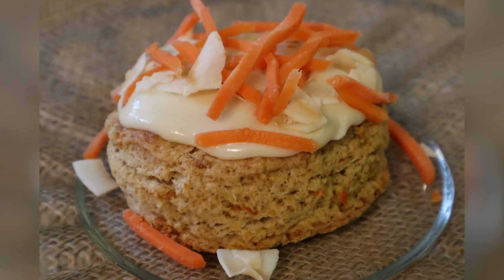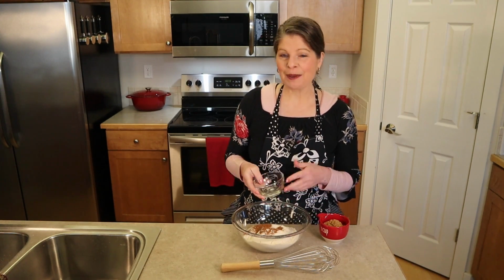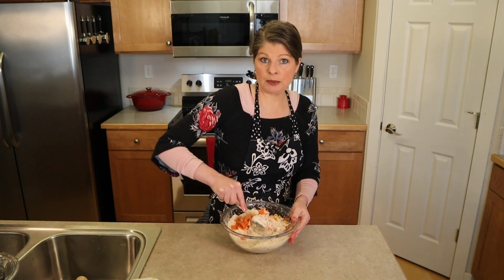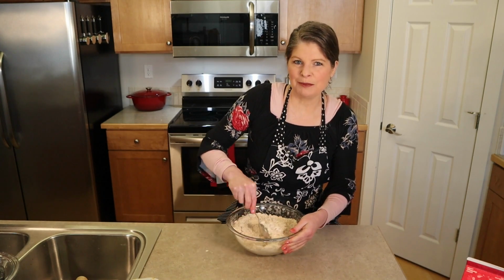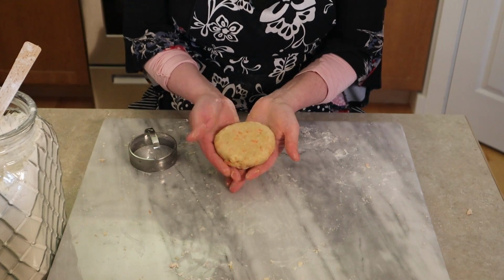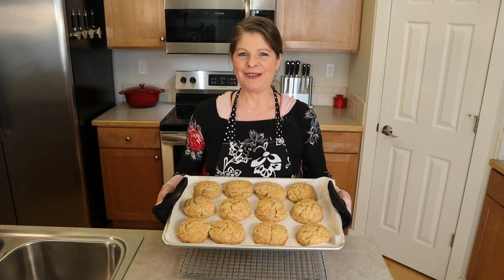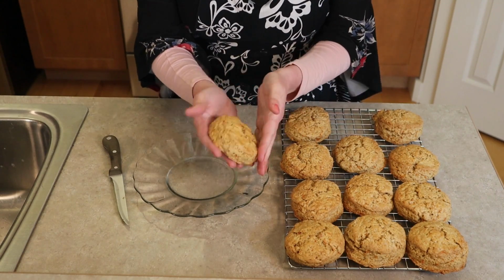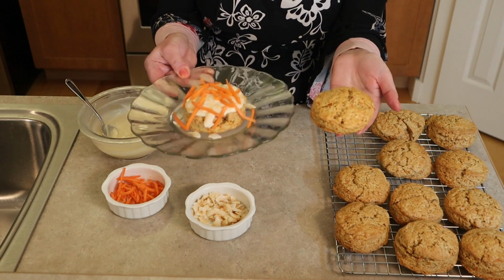Spiced Carrot Cake Scones with Cream Cheese Orange Glaze: A Blend of English & Scottish Cuisines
These spiced, sweet, and decadent Carrot Cake Scones are based on the combination of the English carrot cake using (British) mixed spice and Scottish scones. Keep them simple or elevate their elegance with a cream cheese orange glaze and toppings to include toasted coconut and shredded carrots. Why not add chopped walnuts or pineapple for additional crunch and flavor? Consider making a batch of Carrot Cake Scones for your Easter breakfast table, an afternoon snack, or any day of the week. 😉

Content Time Markers:
00:00 Description of these scones with gorgeous pics!
00:48 Visual of ingredients, prepare baking sheet, & mix dry ingredients
01:48 What is mixed spiced? What spices are included?
02:30 Cut in butter until small peas using pastry cutter, forks, knives, or food processor
03:05 Add freshly grated carrots & orange zest
04:15 Combine cream, egg, vanilla, & add to dry ingredients
05:19 Knead dough, cut out 3-inch rounds, & brush tops w/ cream
08:07 Freeze scones (at least 20 min.) , bake, & make the cream cheese orange glaze
10:14 Close up of simple scones, top & decorate for indulgence & elegance